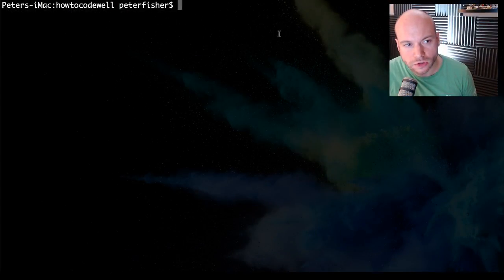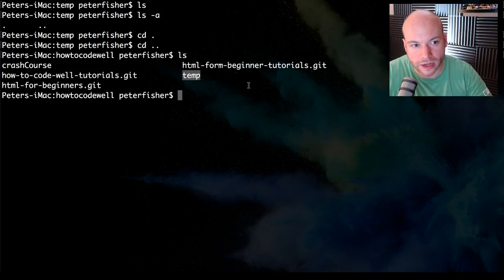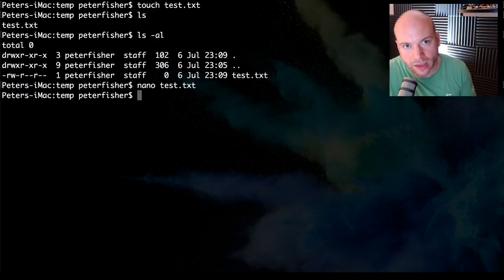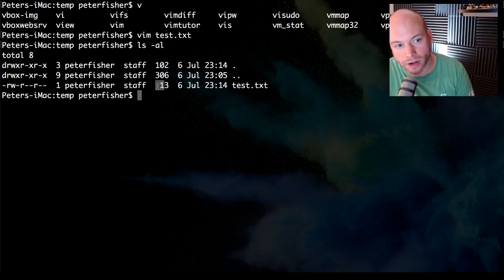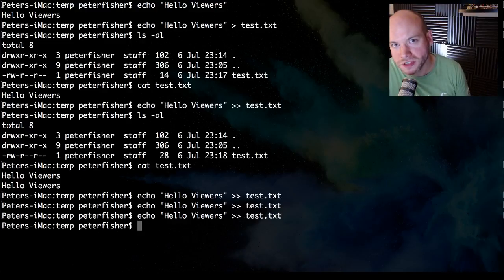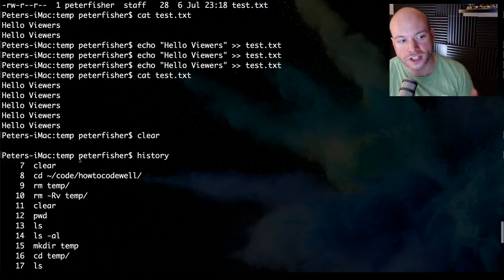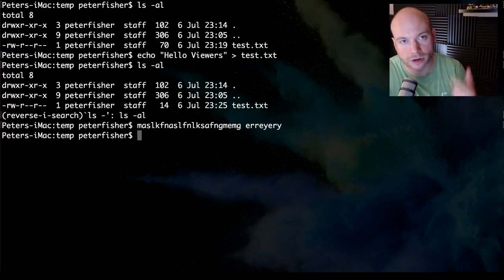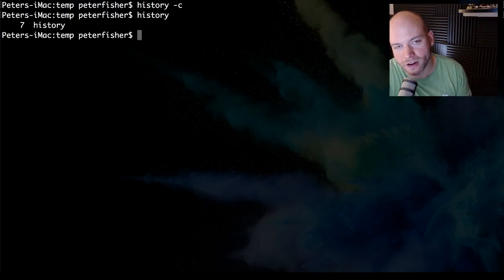Bash tutorial for beginners #1 Live Stream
. A very basic tutorial covering some beginner bash commands that will make your life as a web developer or a sysadmin so much easier.

In this bash guide for beginners we will cover:
- How to move into different directories via the command line
- How to create a folder in bash
- How to create a blank file using bash
- How to add changes to a file using bash
- How to remove a file using the command line
- How to see the contents of a directory
- A very very basic introduction into nano and vim
- How to search the command line history
- How to do reverse searches in the bash history
- How to clear the bash terminal

We may go off topic and we may talk about other web development and programming issues.
Feel feel to ask questions along the way

This is the first live stream from the HowToCodeWell YouTube channel.  What could possibly go wrong :)

What to learn more about bash.  Checkout these study books
- LPIC-1 (Linux Professional Institute Certification Study Guide)

-  bash Pocket Reference

- bash Cookbook

This was filmed using
- Rode Procaster Broadcast Dynamic Microphone

- Apple iMac

FOLLOW ME

MY TALKS

VIDEO SETUP